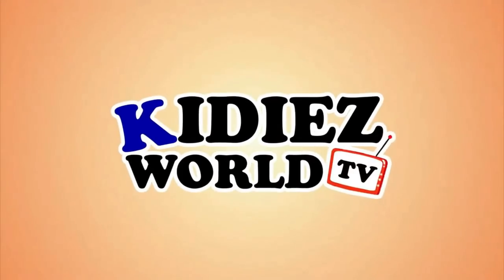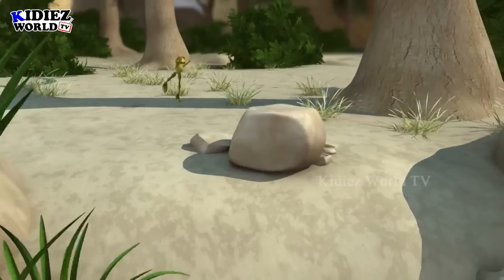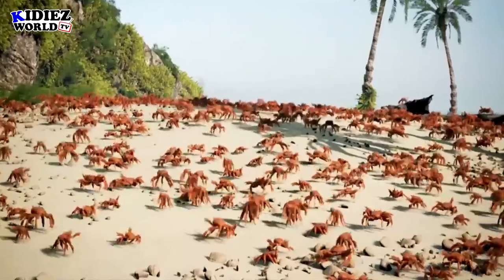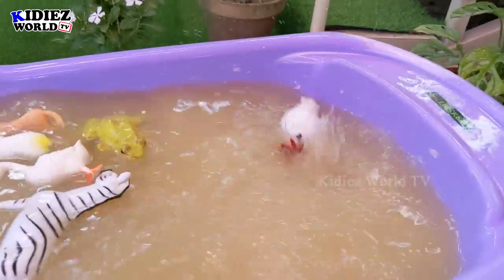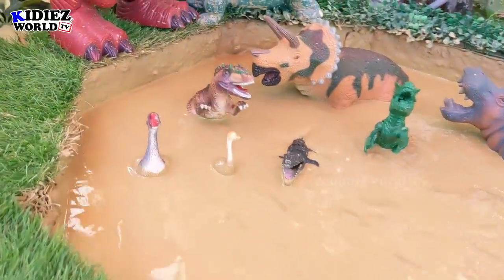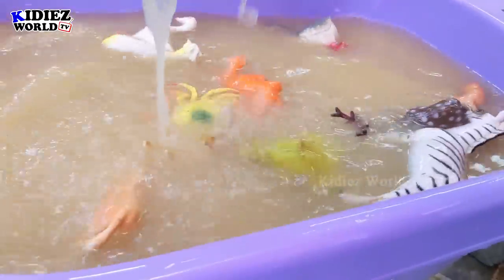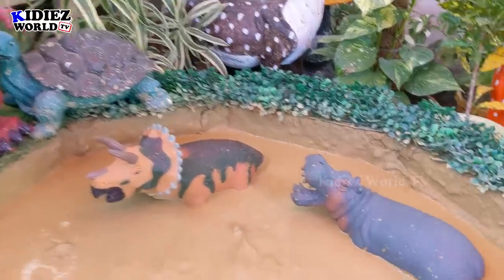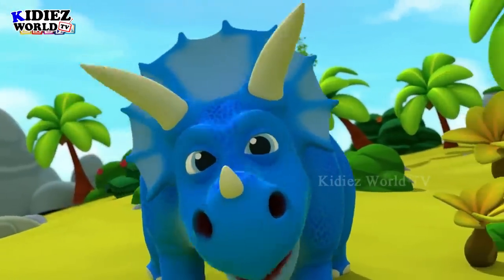Cute Hippopotamus Big Triceratops T-rex Safari Animals Farm Animals Stuck in Mud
Welcome to @kidiezworldtv official YouTube channel:

In this video the cute hippopotamus big triceratops tyrannosaurus rex giganotosaurus sheep elephant camel koala rabbit cow zebra tiger cheetah leopard hyena hippopotamus lion puma dog and farm animals jungle animals safari animals zoo animals stuck in the sandbox.

Chapters:
00:00 INTRO
01:01 Frog
01:28 Duck
01:54 Sheep
02:18 Crab
02:43 Antelope
03:10 Zebra
03:36 Pigeon
04:03 Camel
04:28 Reindeer
04:54 Fox
05:16 Ostrich
05:43 Goose
06:10 Tyrannosaurus
06:47 Alligator
07:14 Giganotosaurus
07:50 Hippopotamus
08:26 Triceratops